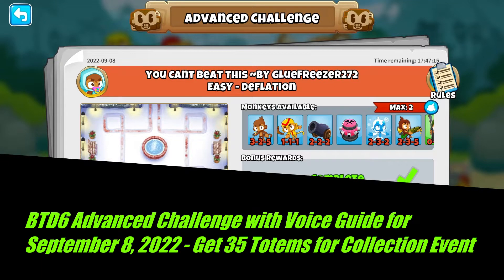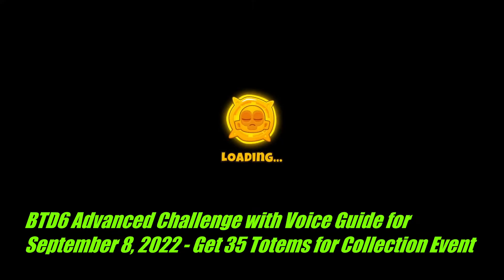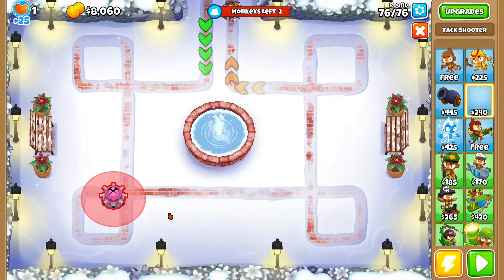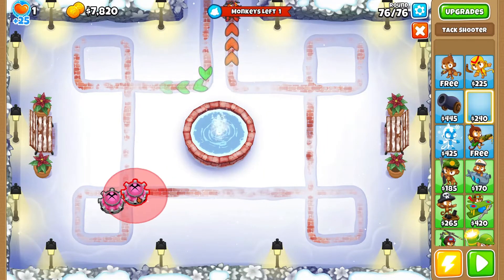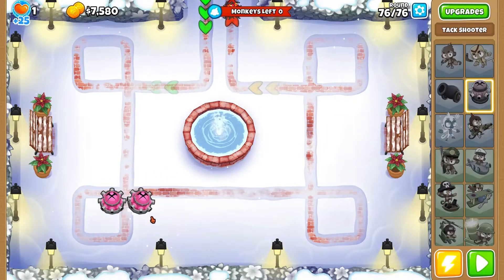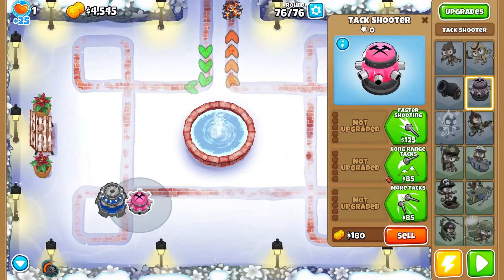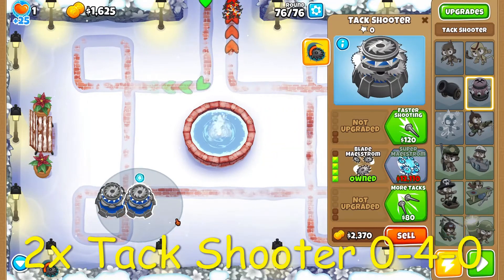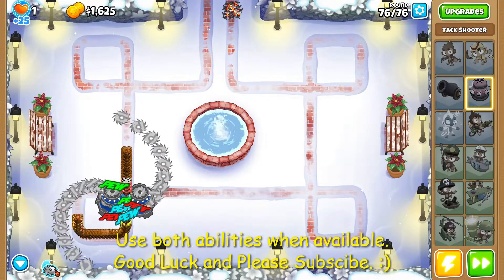BTD6 Advanced Challenge: You Can't Beat This, Totems Collection Event (September 8, 2022) 09.08.22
Respectful comments or suggestions are encouraged.